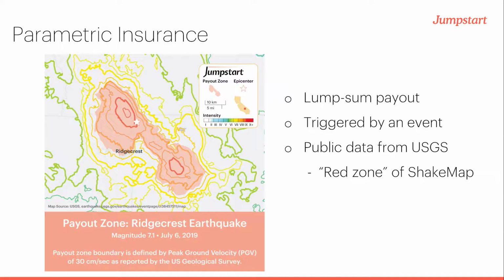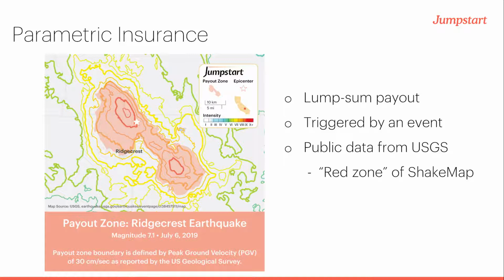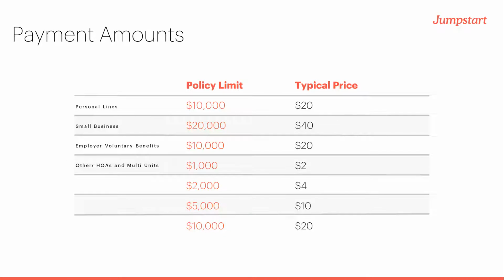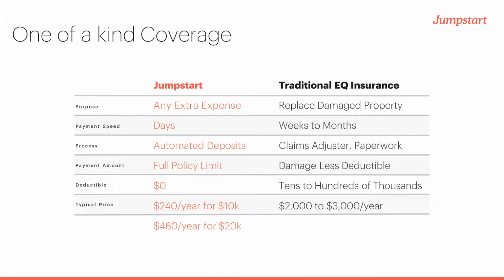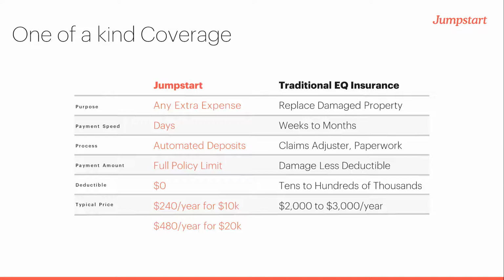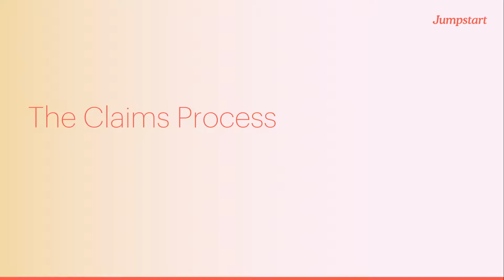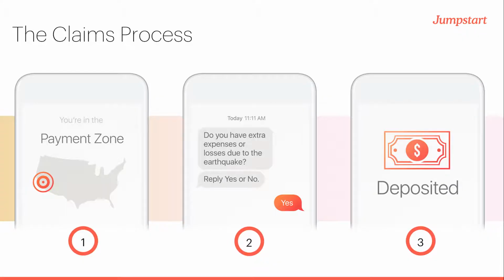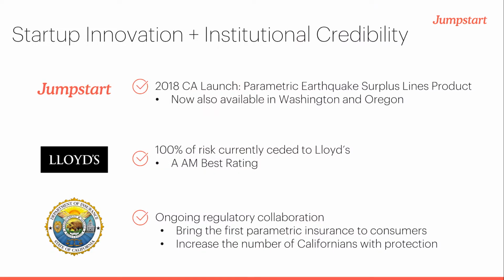Jumpstart Broker Webinar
Jumpstart is a new approach to insurance for renters and homeowners.

•Fast, lump-sum payouts with no deductible
•Quickly cover your immediate needs
•Use the money however you need to bounce back
•Low, zip-code-based premiums

Jumpstart is a totally new kind of earthquake insurance. Our goal is to quickly cover your immediate needs after the quake. No deductibles, low zip-code-based premiums, fast payout. Use the money however you need to bounce back.